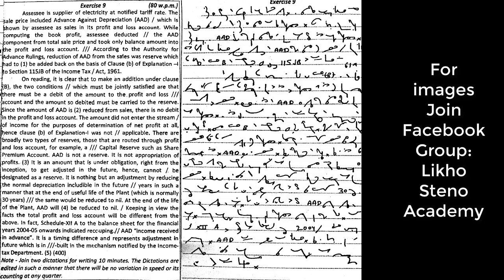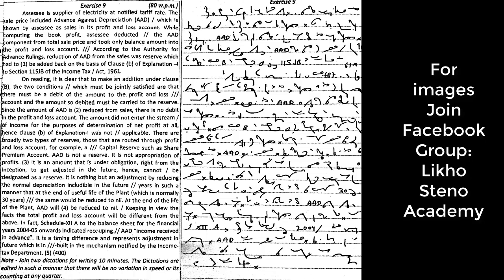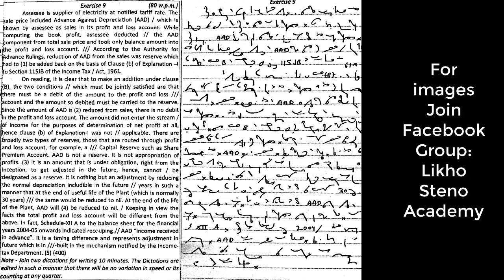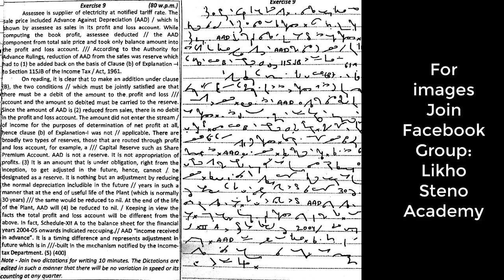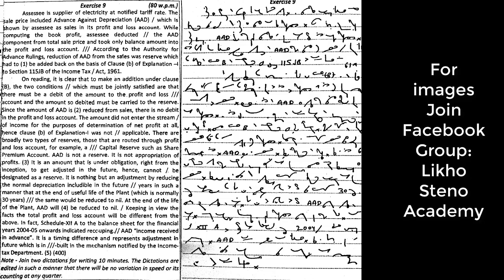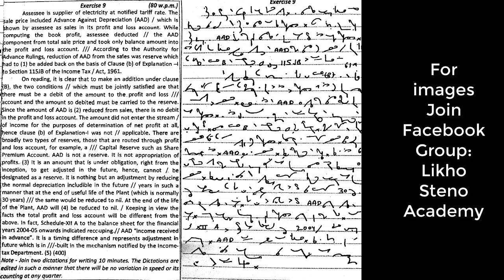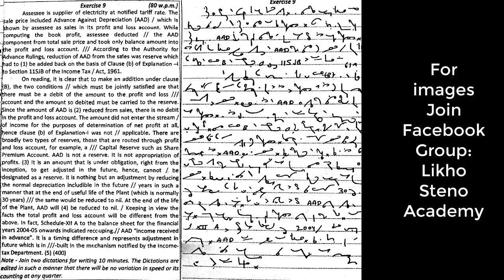Online Stenography Classes | Shorthand Dictation Legal 80 wpm | Court Exams | Class 317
Best Keyboard for Skill Test (Dell)

English (MB Publication)

English (Mirror of Common Errors)

English (How to Solve)

English (Plinth to Paramount)

Reasoning (Kiran Prakashan)

G.K. (Speedy Railways)

G.K. (Lucent)

This video has  Shorthand Dictation Legal at 80 wpm. This Channel will help you to attain good Shorthand Speed, analyse Shorthand Mistakes, Shorthand course online, GD Bisht Shorthand Dictation,  Shorthand Dictations Legal for High Courts and Supreme Court, SSC Online, Pitman Shorthand tutorial. How to increase shorthand speed and useful for DSSSB Skill Test, SSC Skill Test, Shorthand Classes, Stenographer Exam, SSC Stenographer Exam, Sarkari Naukri, Government Job.